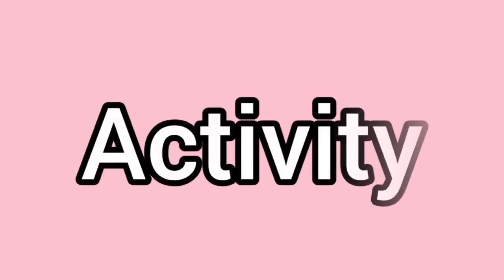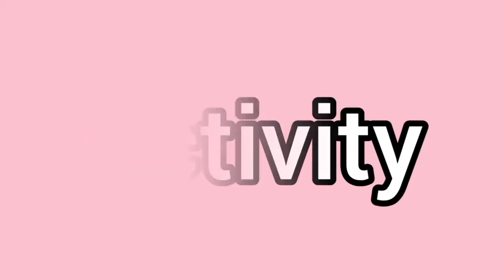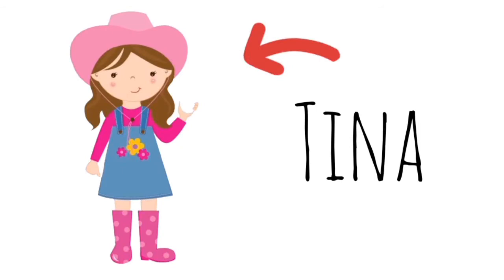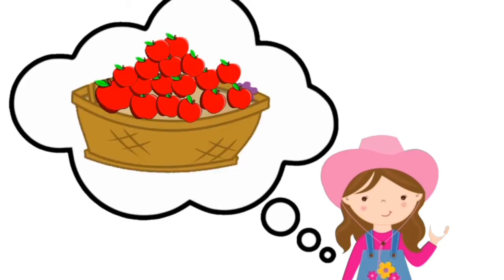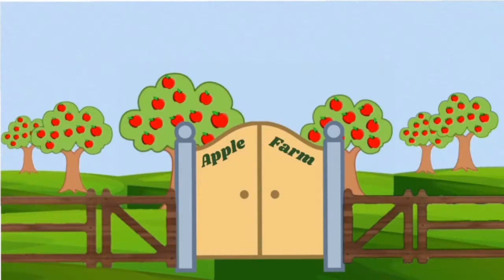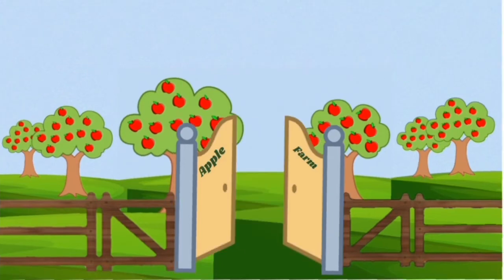9Kids | Jr KG | Maths | NO - 17 | Week 31 | Session 2